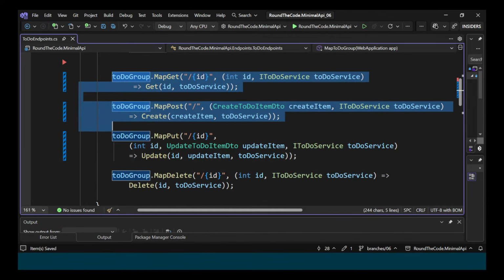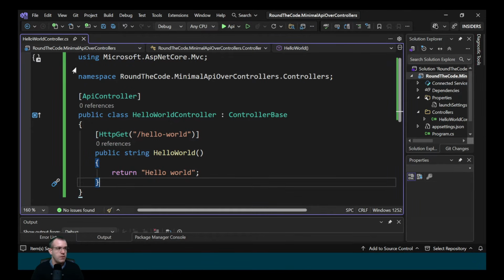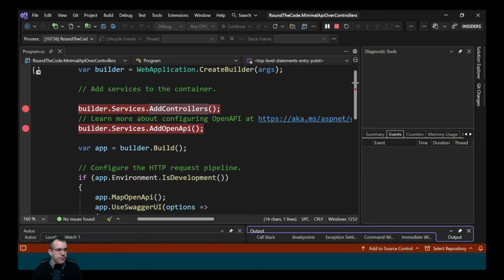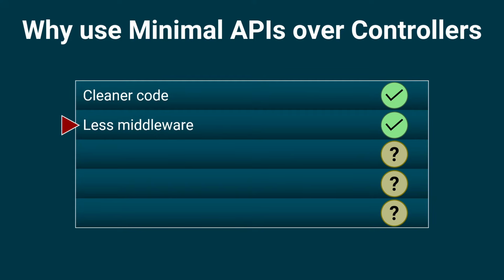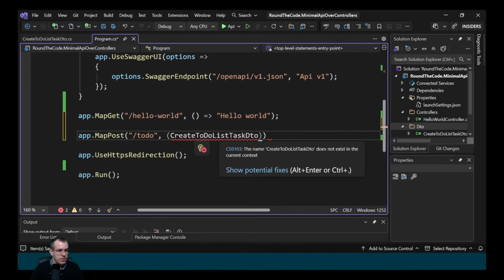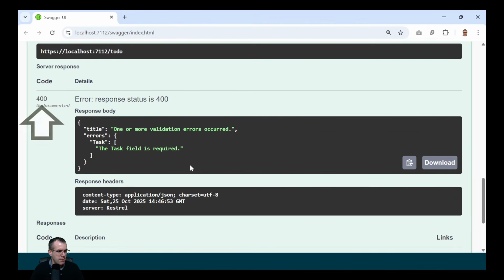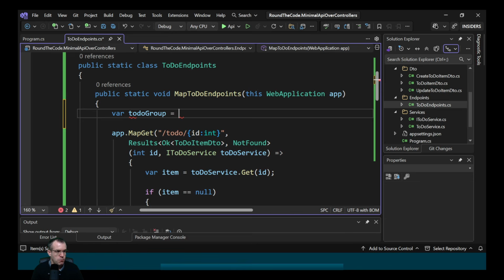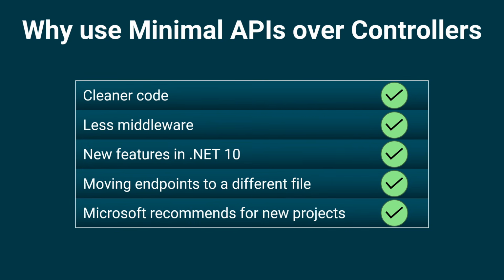Why you must use Minimal APIs over Controllers for new apps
Minimal APIs in ASP.NET Core keep getting powerful new features with every .NET release. In this video, we'll share five reasons why you should use Minimal APIs instead of Controllers when building new web applications.

You'll learn how Minimal APIs can make your ASP.NET Core projects faster, cleaner, and easier to maintain.

► Chapters
0:00 Coming up
0:07 Reason 1
1:57 Reason 2
3:28 Reason 3
6:01 Reason 4
7:49 Reason 5
8:21 Learn more about Minimal APIs